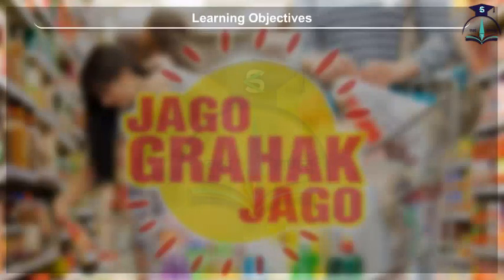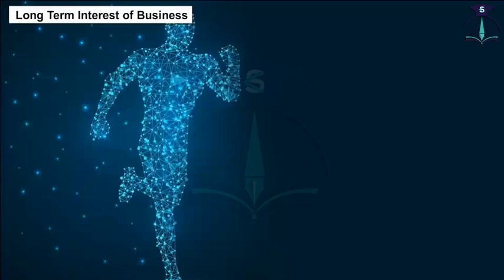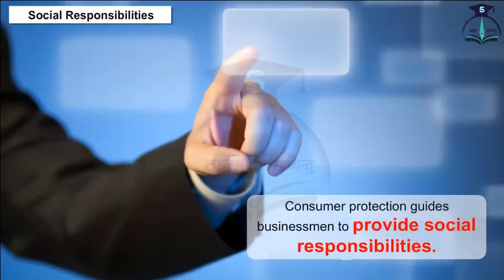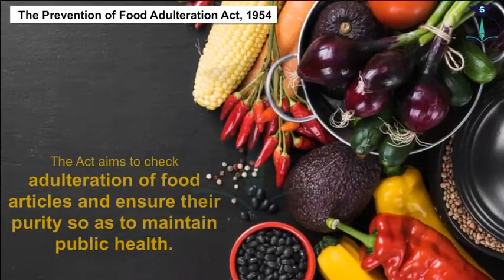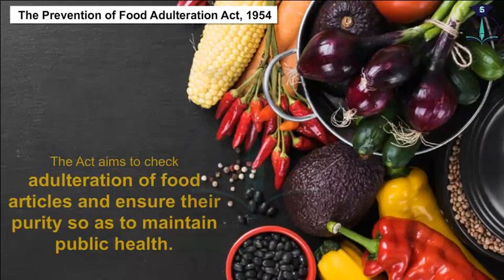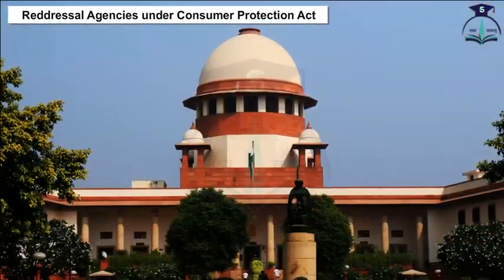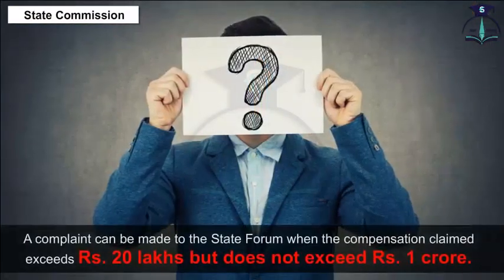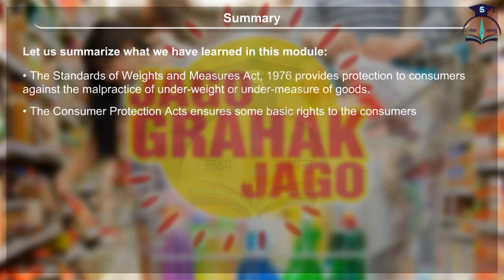Consumer Protection Act 2019 :Definitions,Aim,Consumer Right in consumer protection act|KS Admission